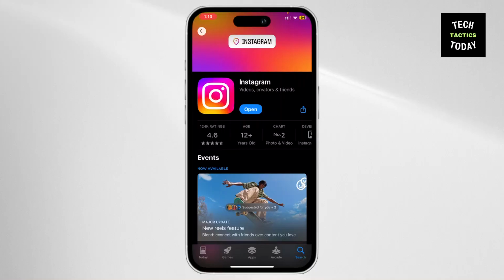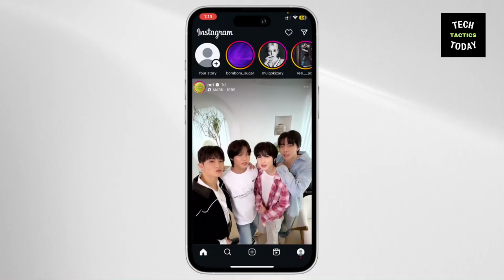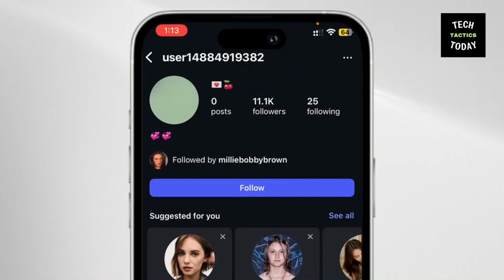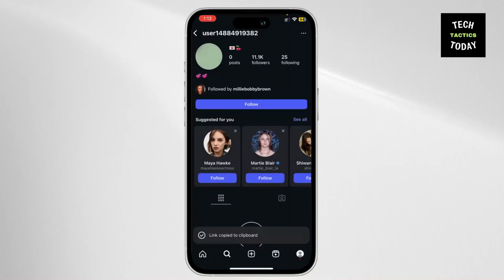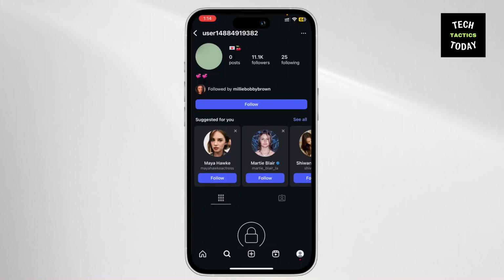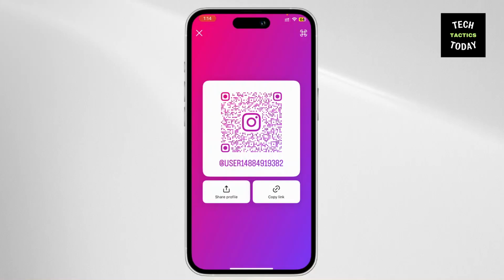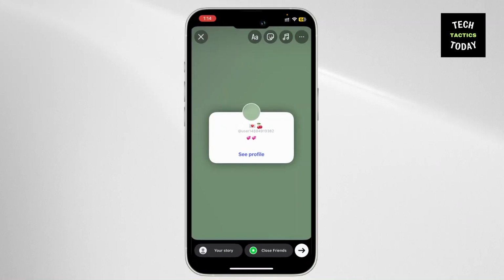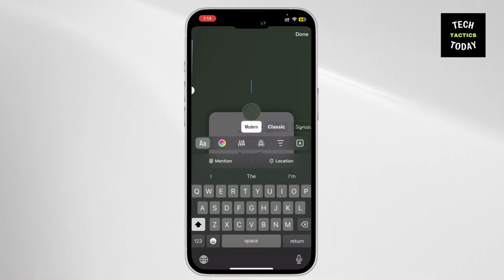How to Share Someone’s Profile on Instagram Story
Welcome to our easy-to-follow guide on "How to share someone’s profile on Instagram story"! If you want to quickly share a friend’s or favorite influencer’s Instagram profile on your story, this video will show you step-by-step how to do it. Whether you’re using the latest Instagram app on Android or iPhone, we’ll walk you through sharing profiles seamlessly so your followers can discover them too. Learn how to add the profile link, tag the user, and customize your story for better engagement.

What you’ll learn:

How to share an Instagram profile on your story

How to tag someone’s profile in your Instagram story

Tips for sharing profiles with or without a mention

How to customize your story after sharing a profile

Troubleshooting common issues with sharing on Instagram stories